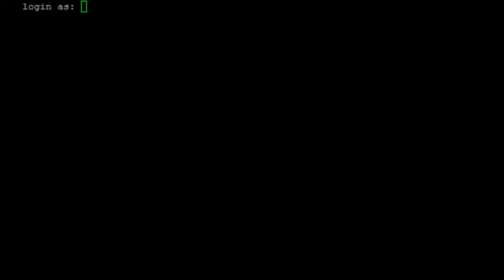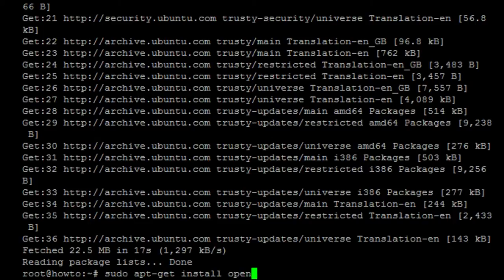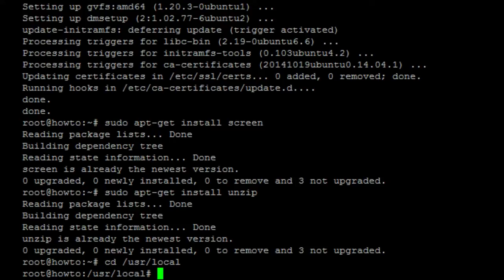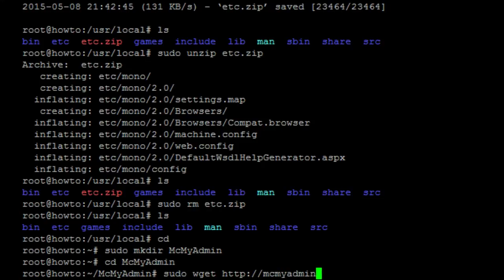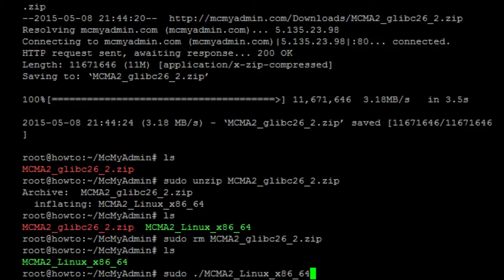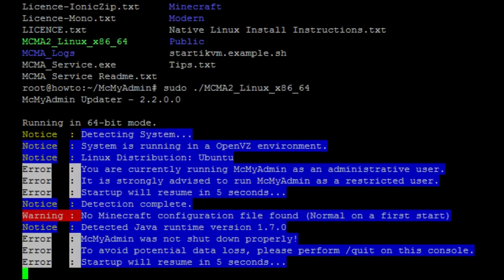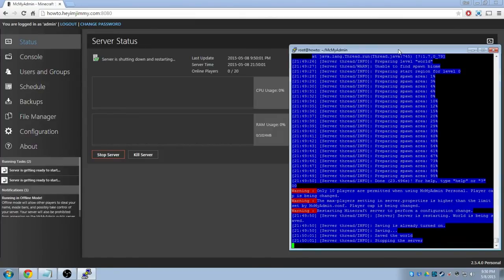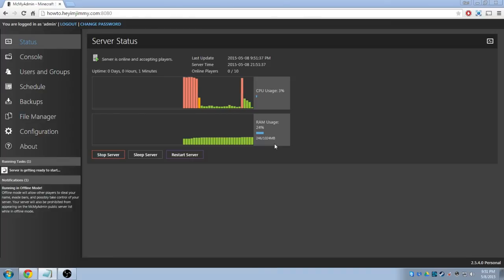How-To Install McMyAdmin 2 on Ubuntu Server 14.04 (64bit)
McMyAdmin makes managing a MineCraft server easy and fun!

UNZIP ► sudo unzip etc.zip
REMOVE ► sudo rm etc.zip
CHANGE DIR ► cd
MAKE DIR ► sudo mkdir McMyAdmin
CHANGE DIR ► cd McMyAdmin
UNZIP ► sudo unzip MCMA2_glibc26_2.zip
REMOVE ► sudo rm MCMA2_glibc26_2.zip
RUN ► sudo ./MCMA2_Linux_x86_64 -setpass password -configonly
ATTACH TO SCREEN ► screen -S McMyAdmin
sudo ./MCMA2_Linux_x86_64
Control-a+d
REATTACH SCREEN ► screen -r McMyAdmin
PORTS ► TCP 8080
TCP 25565